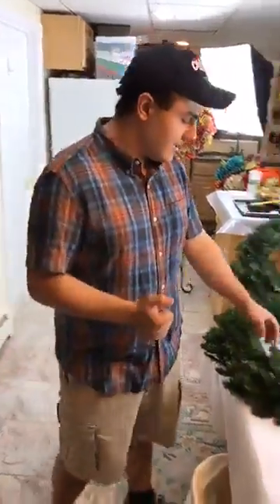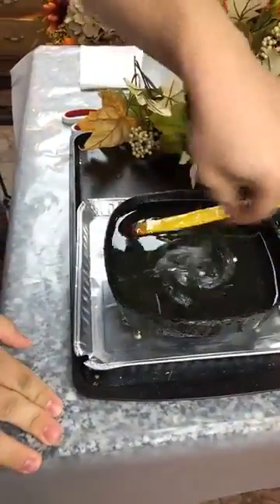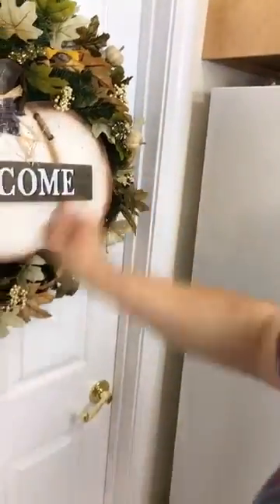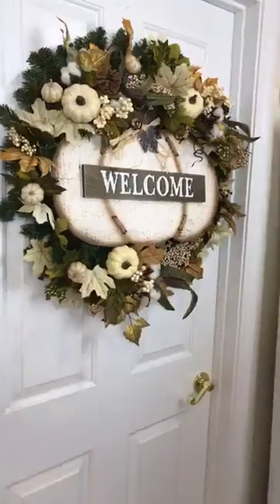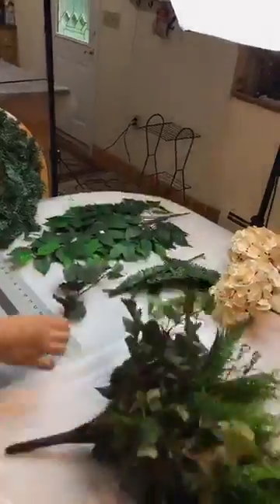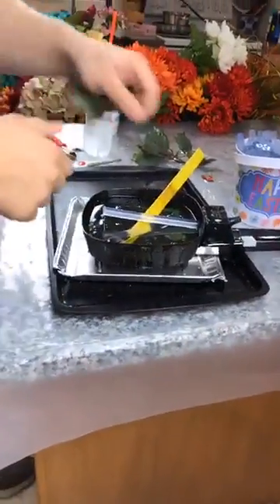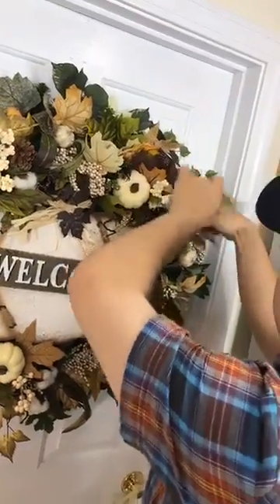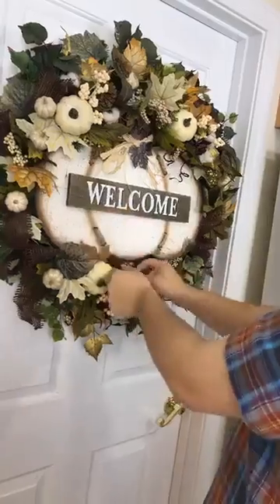DIY Door Decor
Check out Hometalk’s awesome video DIY door decor!

In this video, we’ll be showing you how to curate some excellent fall themed decor in time for the upcoming seasonal months. Specifically, we’ll be creating our very own fall themed door wreath to hang proudly for any guests you may have visiting!

Is fall your favorite season? Or maybe you just like to be synchronised! Either way, this is the video for you.

0:00 1. Adding the sign to the wreath
2:52 2. Adding faux fall leaves
11:16 3. Adding fall picks
15:34 4. Adding leaf stems
19:20 5. Christmas wreaths
19:47 6. Adding more greenery
27:02 7. Adding ribbon
36:58 8. Reveal and outro

_Tools and materials: pine wreath, pumpkin sign, zip ties, clippers, fall leaves, pliers, glue pot or glue skillet, glue sticks, pre-made fall picks, leaf stems, pipe cleaners, ribbon, scissors_